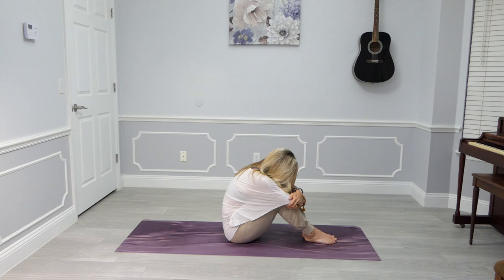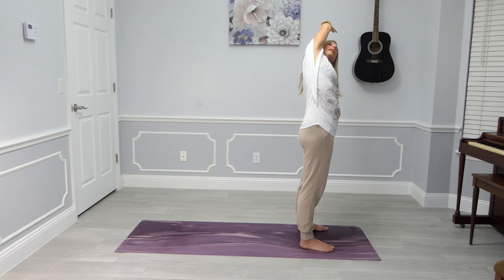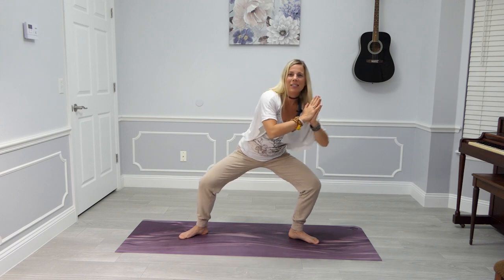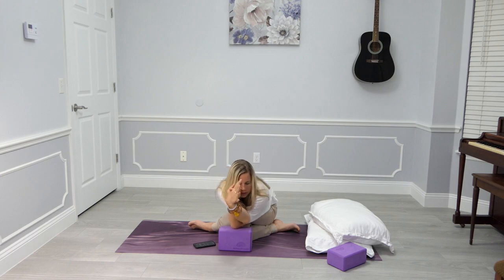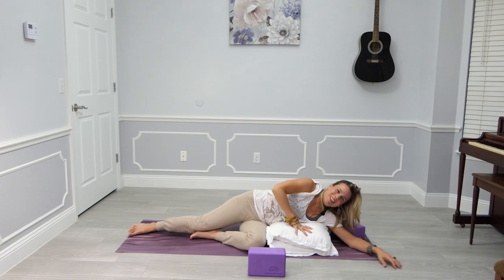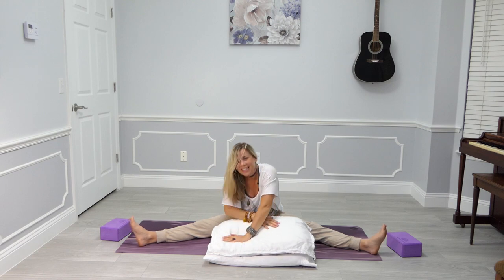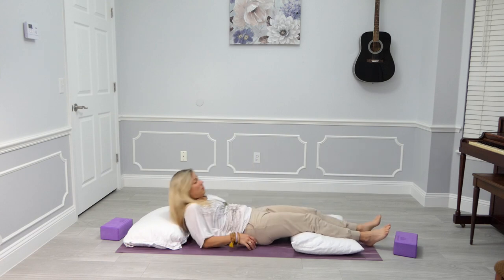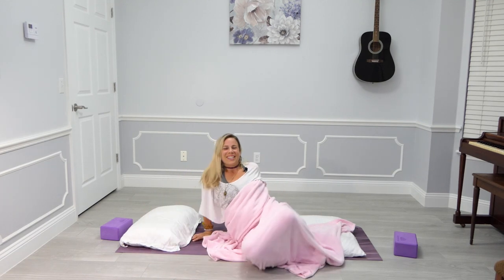30 Min Pajama Flow, 30 Min Yin Yoga, 10 Min Meditation BEGINNERYOGA PAJAMAYOGA | Amy Hager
30 Min Pajama Flow, 30 Min Yin Yoga, 10 Min Meditation BEGINNERYOGA PAJAMAYOGA | Amy Hager

Hello Everyone,

This is a 30 minute flow and 30 minute yin class with optional pajamas followed by a 10 minute meditation plus some:)  Featured poses are warrior 2, warrior 1, wide leg fold, gomukasana eagle arms, wide leg fold.  The yin portion of class focuses on the wood meridian.  Enjoy this relaxing beginner class which is an excellent start or end to your day.  😘😘😘😘 🌈🌺⚡️🦋🦄